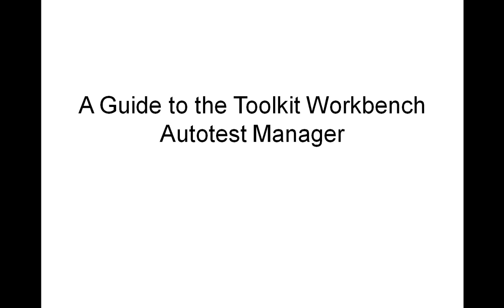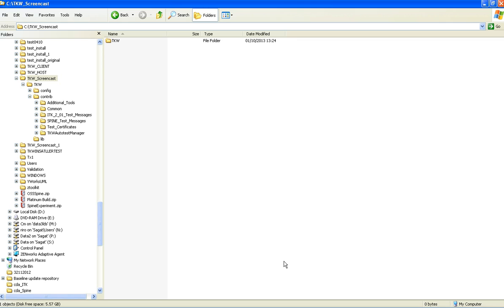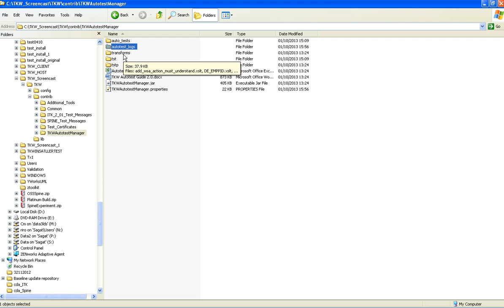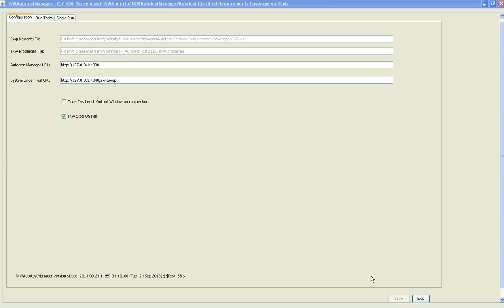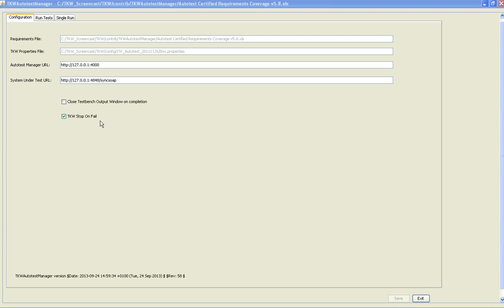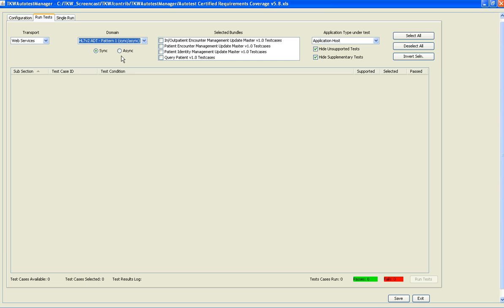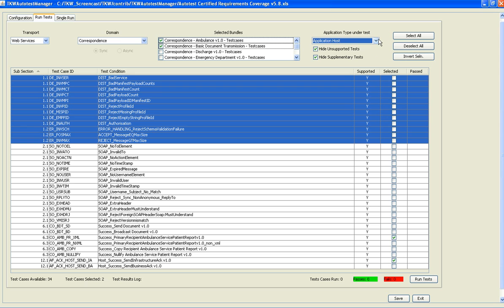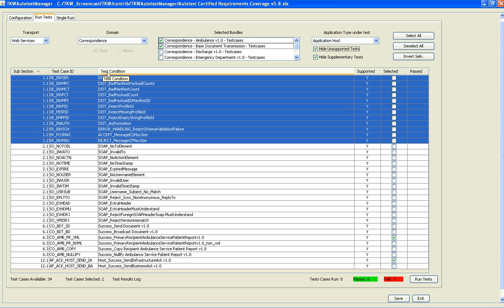TKW Autotest Manager Guide Client and Host Modes Part1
Walk-through of Autotest Manager (GUI) being used to orchestrate a suite of test cases for sending (Client) and receiving (Host) applications